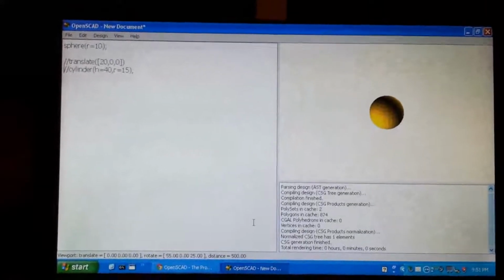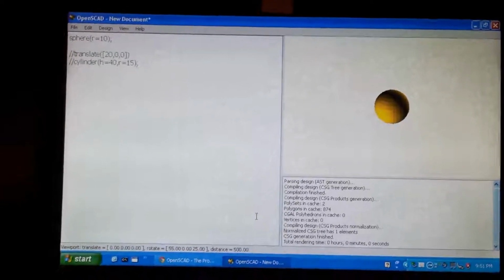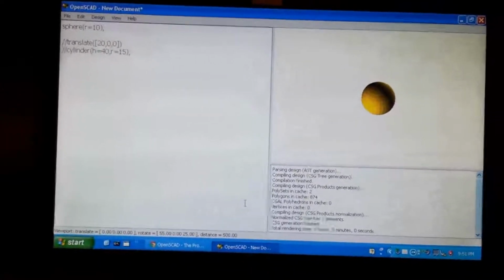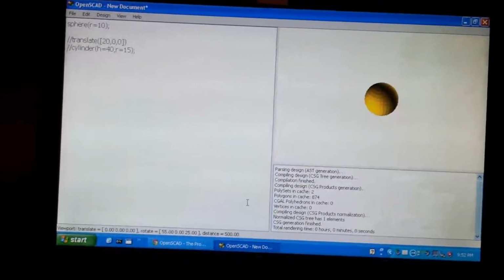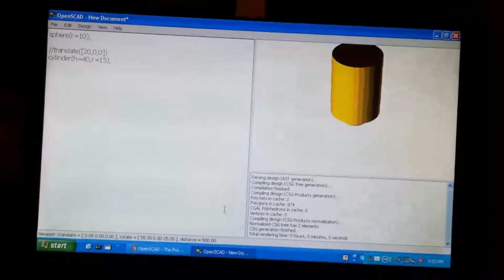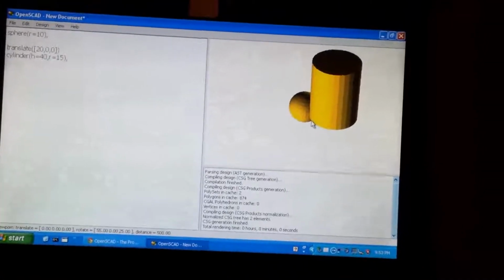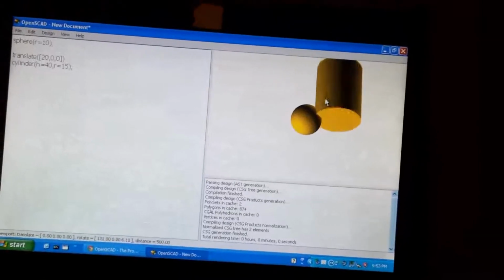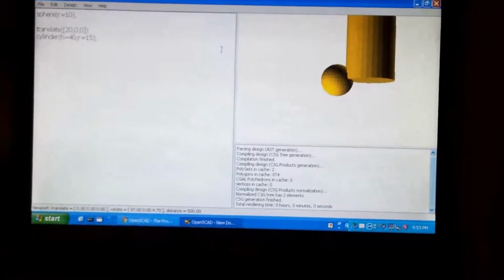Prosper Hand - OpenSCAD Jumpstart 1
Part of the "Prosper Hand" Project.